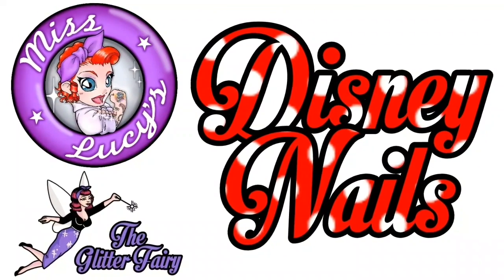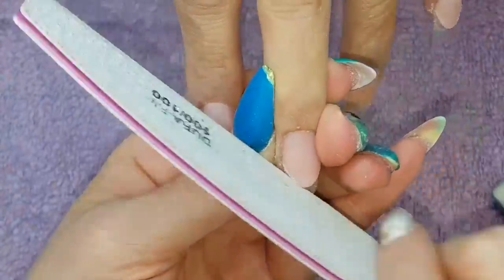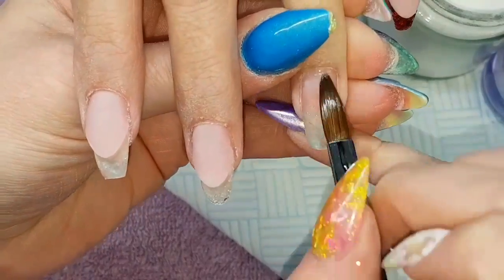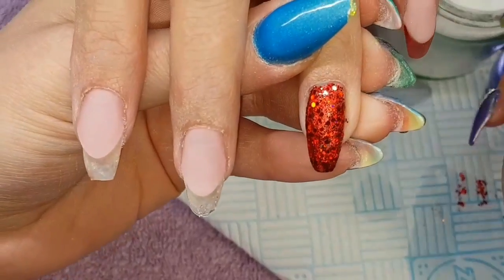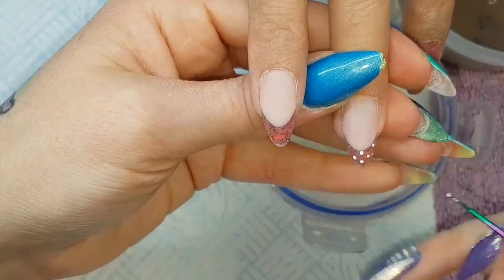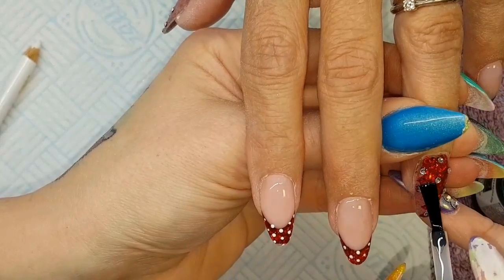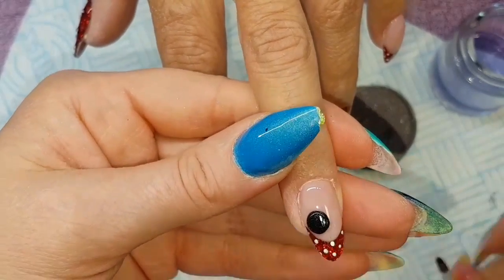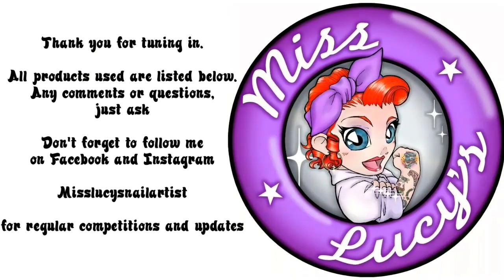Disney Acrylic Nails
Full info on what was used, what’s on my nails and other regularly used products/equipment are below.

Products Used
Holographic Mutli-Cut Glitter – Ruby
Swarovski Crystal Wheel
Glass jars

Birthday Suit, Negligee, Black Diamonds and Crystal Glass Acrylic and master monomer
Size 10 Brush, LED Topcoat

Other products regularly used...

Misslucysnailartist

Pigments – Bangles, Moon Beam, Azure Seas, Atomic, Purple Rain & Love Shack
Crystal Chameleon Pigment – Livia